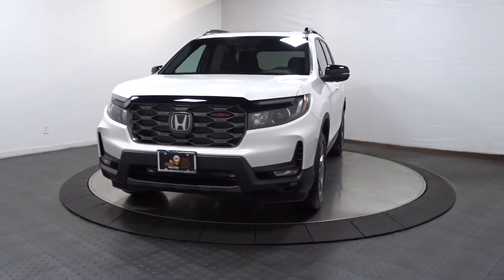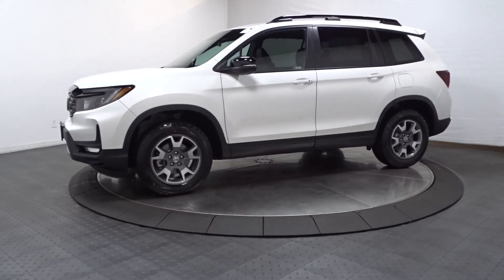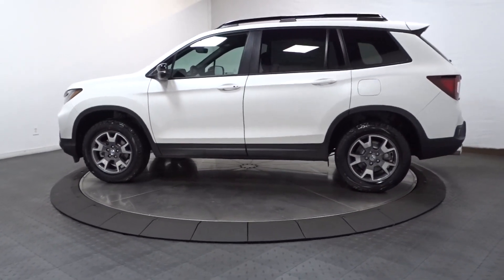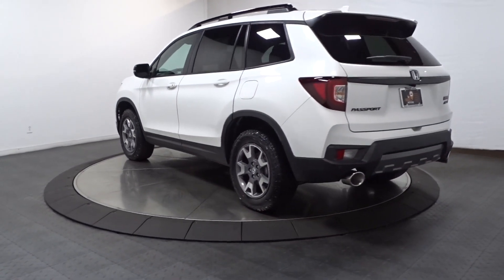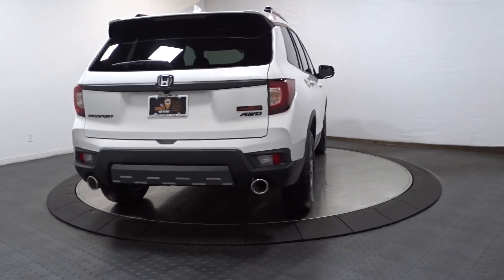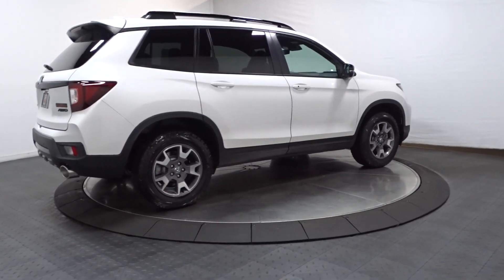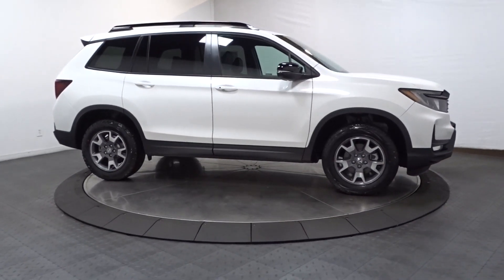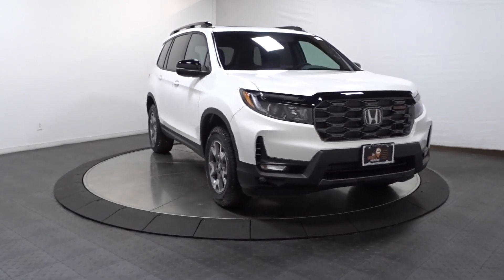2023 Honda Passport Hillside, Newark, Union, Elizabeth, Springfield, NJ 236657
Platinum White Pearl New 2023 Honda Passport TrailSport available in Hillside, New Jersey at Route 22 Honda. Servicing the Newark, Union, Elizabeth, Springfield, NJ area.

Platinum White Pearl 2023 Honda Passport TrailSport AWD 9-Speed Automatic 3.5L V6 24V SOHC i-VTEC